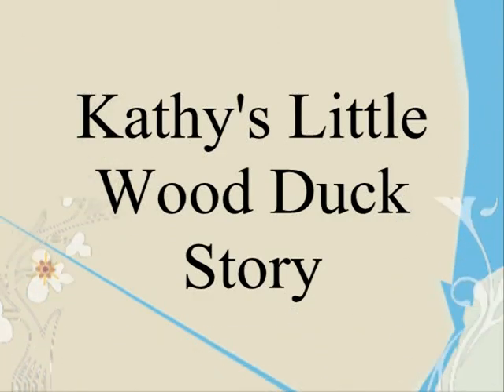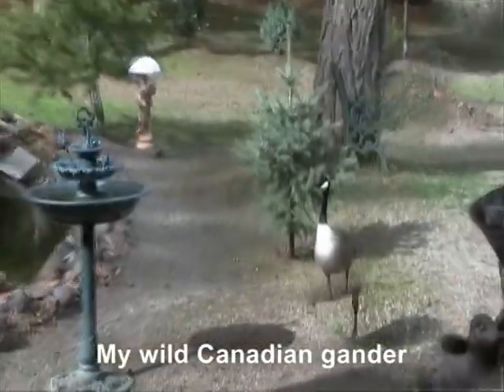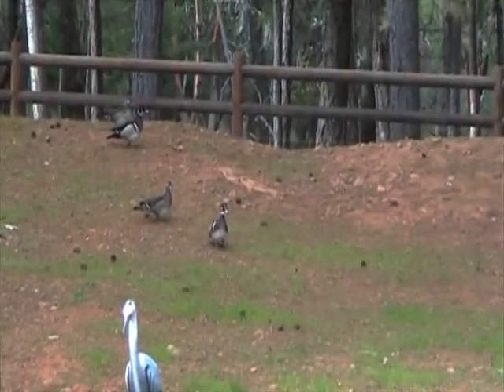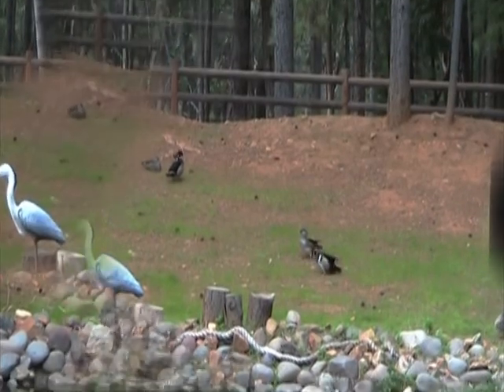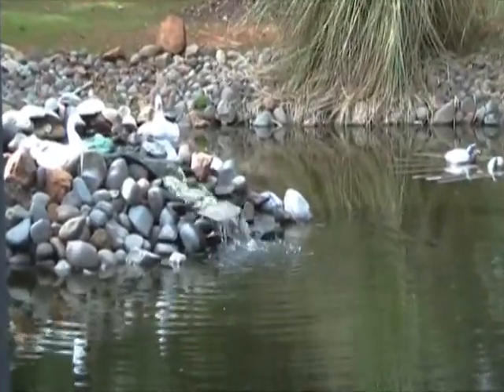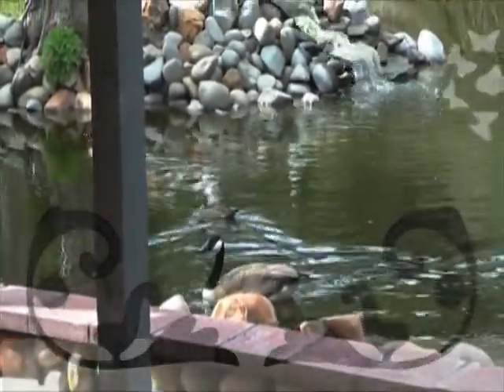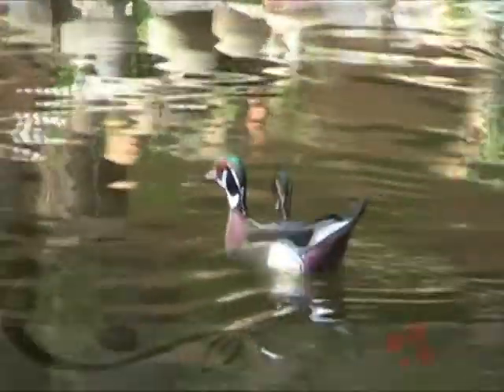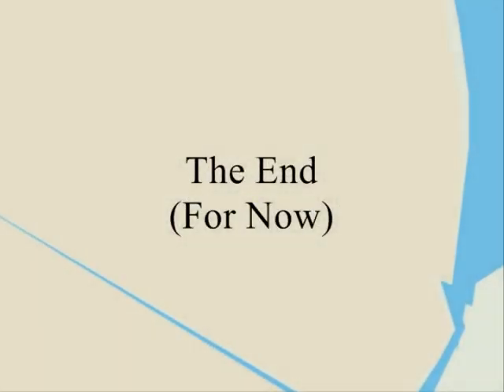Little Wood Duck Story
Wood ducks (aix sponsa) in my pond in southern Oregon.